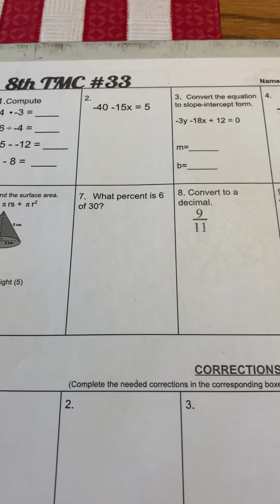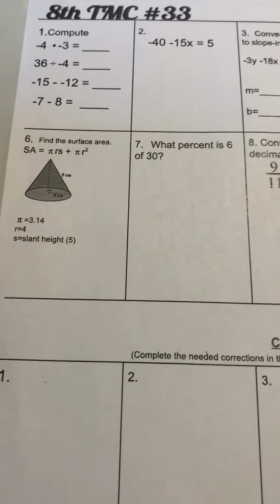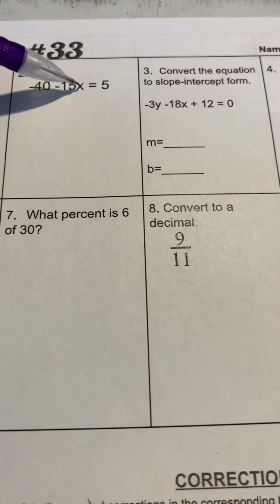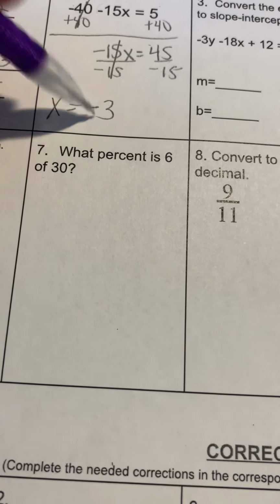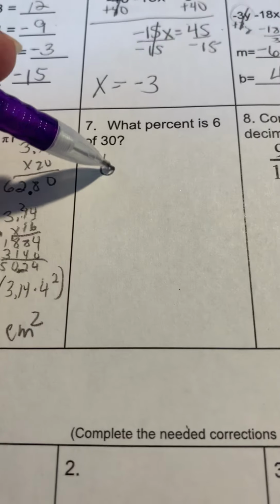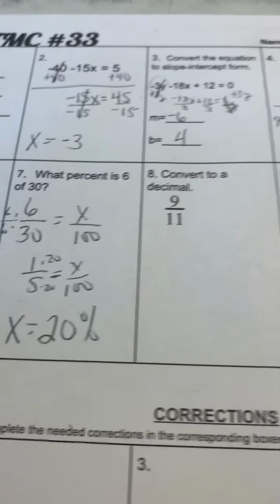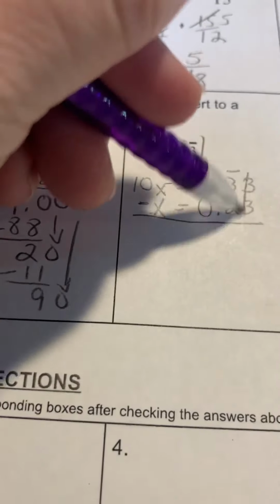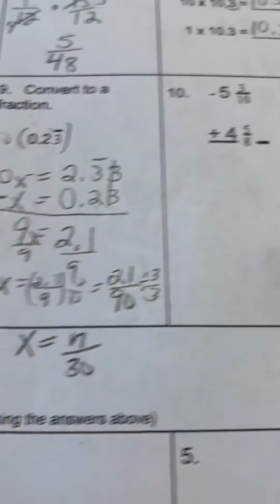8th TMC #33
Explanation of each problem